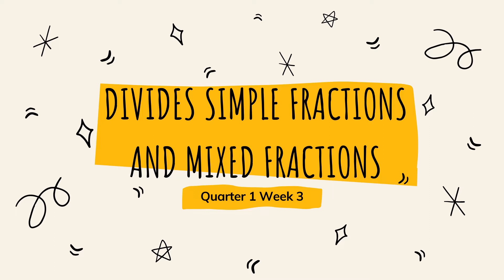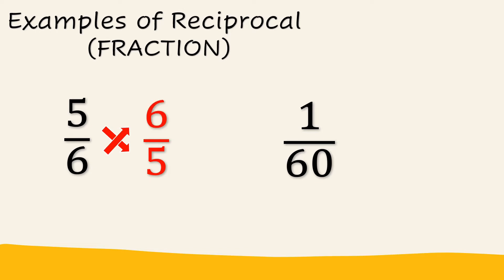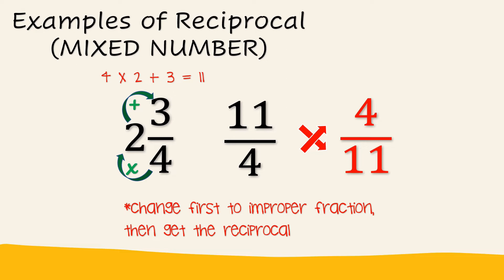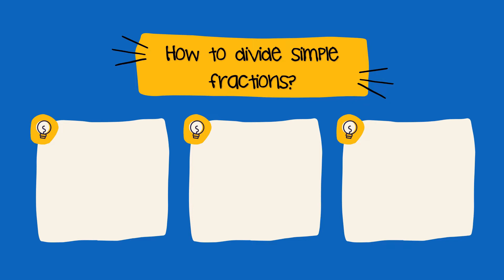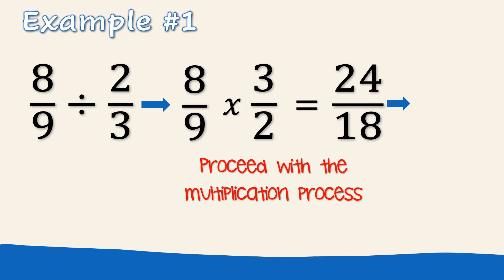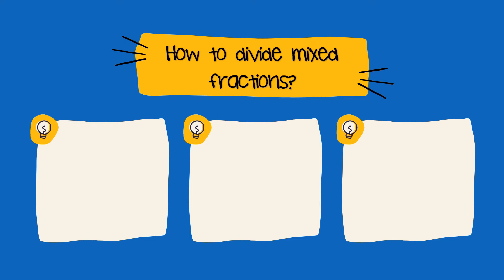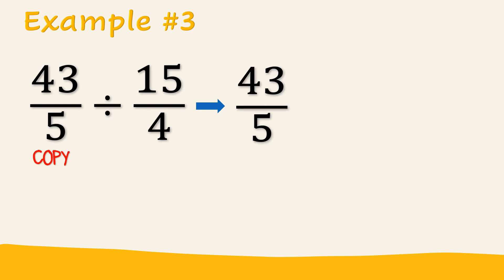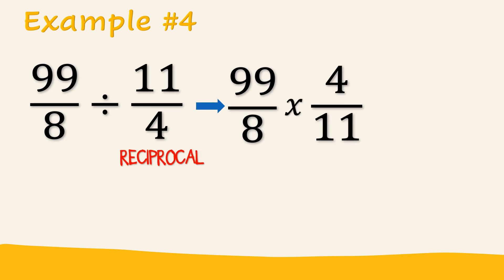Dividing Simple Fractions and Mixed Number | MATH 6 | MELC 5 | Week 3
Divide Simple Fractions and Mixed Numbers

Post your comment or questions below.